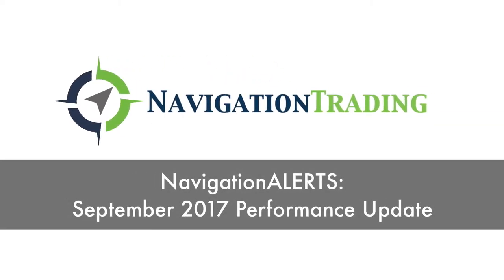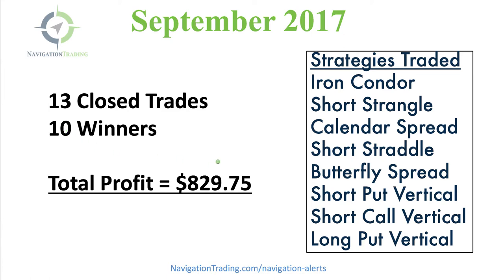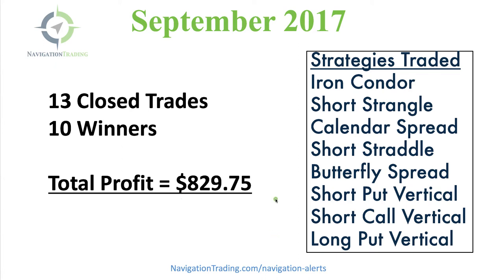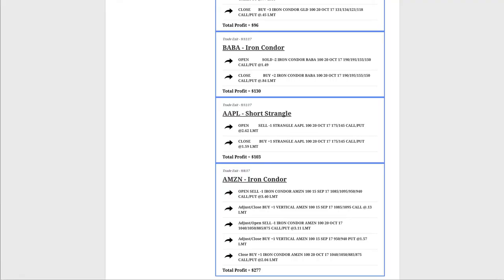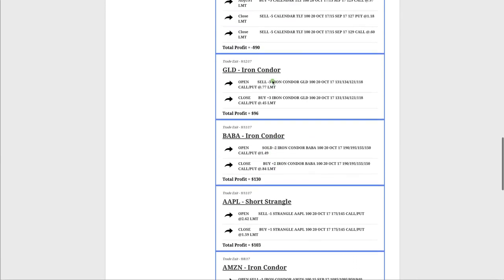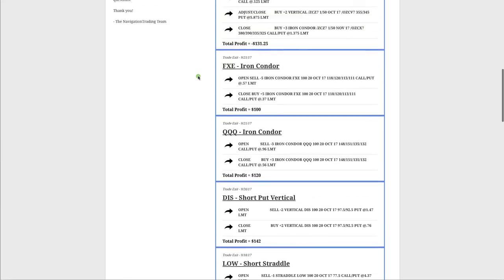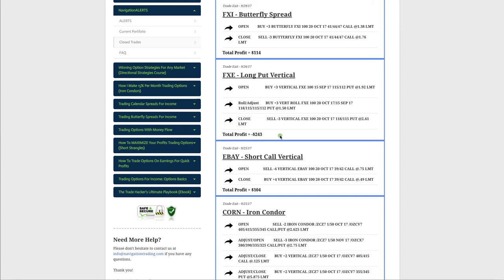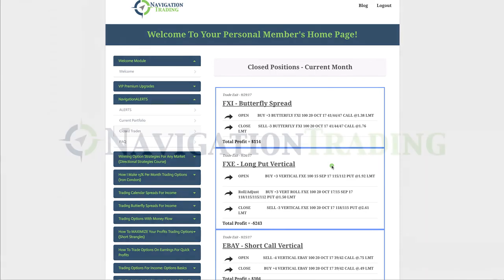Trade Results: NavigationALERTS September 2017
It’s another month in the books. I can't believe it's already the fourth quarter of 2017. September is done and I want to give you a quick update on the performance of our NavigationALERTS. We had 13 closed trades, 10 of which were winners. Our total profit came to a little over $829. The last couple of months have been awesome with 100% winners. This past month we had a few close out that were losers, but it was still a profitable month.

We had a really well-rounded diversified strategy portfolio. We had Iron Condors, a Short Strangle, a Calendar Spread, a Short Straddle, a Butterfly Spread, a Short Put Vertical, a Short Call Vertical, and a Long Put Vertical...

Happy Trading!